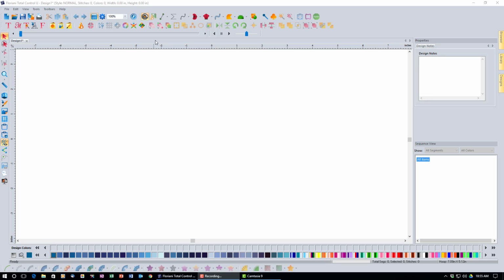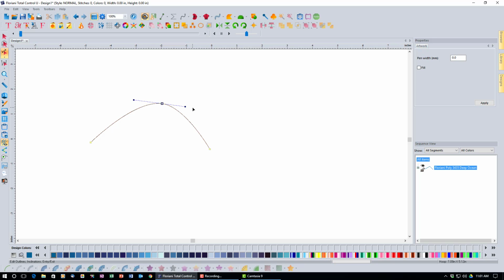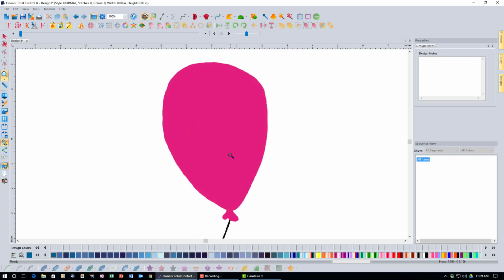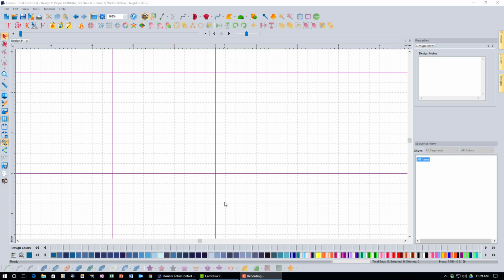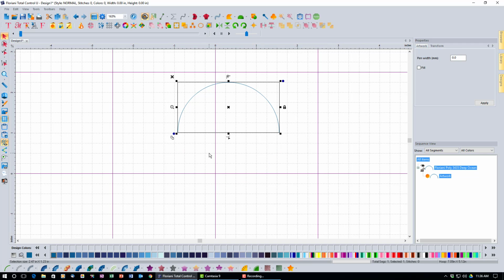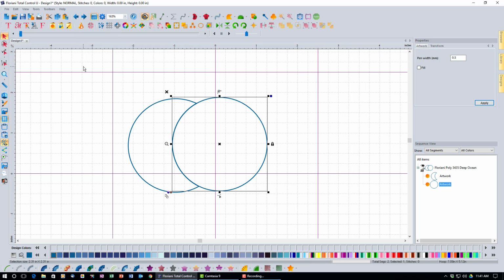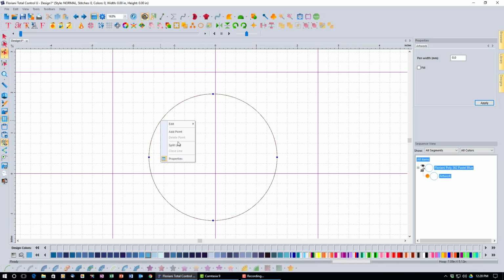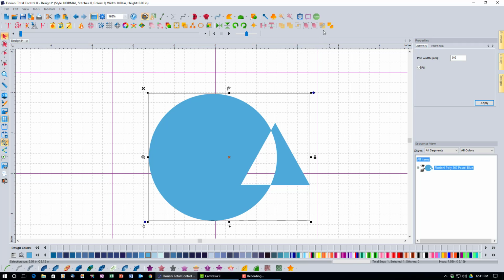FTC18 - Creating Lines and Shapes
In this video, Mark Garetz goes over Creating Lines and Shapes inside of Floriani Total Control U Software.